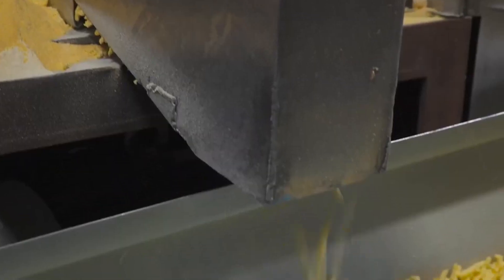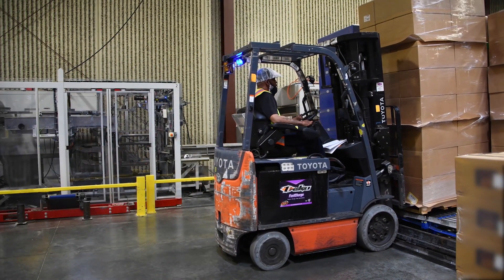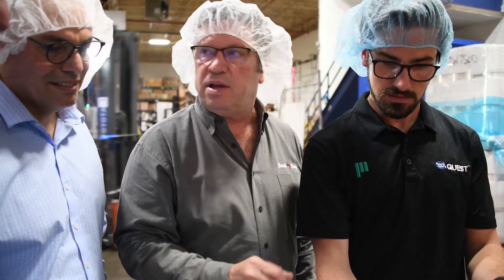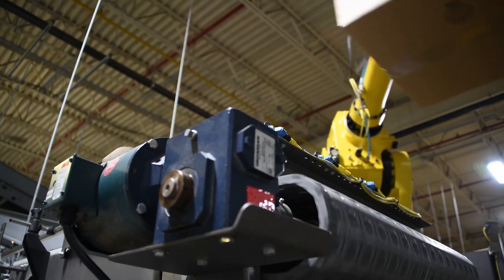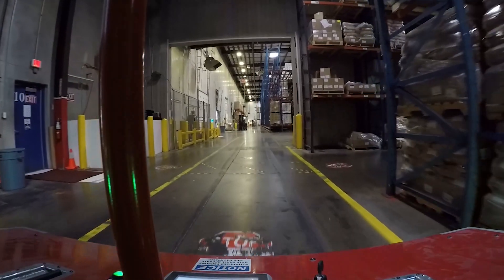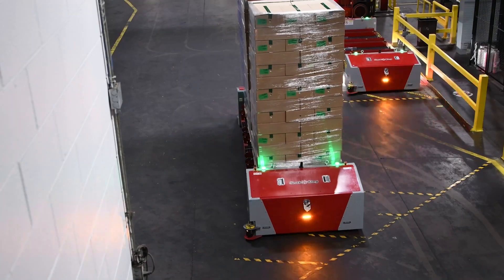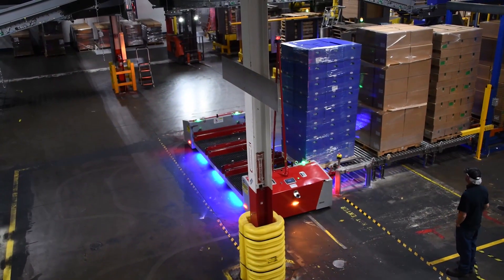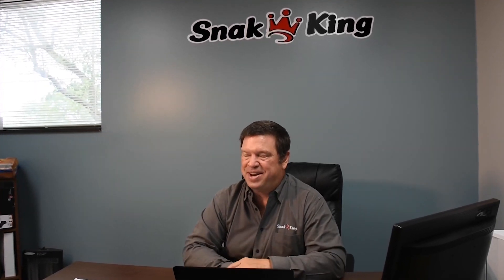ProMach Collaboration Leads to New, Optimized End-of-Line Packaging System for Snak King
ProMach Collaboration Leads to New,
Optimized End-of-Line Packaging System for Snak King

City of Industry, California-based Snak King was looking to optimize its efficiency in throughput, while also seeking to alleviate labor shortages at its manufacturing facility in Freeport, Illinois. And one area that offered tremendous automation opportunities was in its end-of-line packaging.
“We had previously automated our bagging process and packing product into cases, but what we really needed to address next is how to get them palletized in the most efficient manner possible,” said Mark Schieldge, COO of Snak King’s Freeport facility.
 “For us, our next step was automating the palletizing operations,” Schieldge said. “We really started exploring different packaging options and companies available to us, and we came across ProMach.”
ProMach is a family of 42 best-in-class packaging solution brands serving manufacturers of all sizes and geographies in the food, beverage, pharmaceutical, personal care, and household and industrial goods industries. ProMach brands operate across the entire packaging spectrum: filling, bottling and capping, decorative labeling, flexibles and trays, pharma, handling and sterilizing, labeling and coding, and robotics and end of line. ProMach also provides systems and integration including turnkey solutions, design/build, engineering services, and productivity software to optimize packaging line design and deliver maximum uptime.
“The ProMach solution is helping Snak King be successful and streamline our process,” said Bill Cook, Warehouse Manager, Snak King.
After products are made, bagged and placed into cases, those cases travel up an elevator where overhead conveyance from Zarpac, a ProMach brand, take them to one of 16 Quest Box Bots. The Box Bot is a space-saving palletizer that is available as a modular or skid-based solution. The Box Bot features a long-reach FANUC M-710iC robot that provides higher stack patterns, which maximizes tractor-trailer loading for more efficient shipping. The Box Bot is extremely flexible, allowing an operator to design and produce exact pallet patterns quickly and easily from bags to boxes and other product types, and does so with a small footprint starting at just 8’x10’.
After pallets are stacked eight cases high they travel down a centralized trunk line to an automatic stretch wrapper. Next, they move into a holding pen to wait for a Quest Intelligent Autonomous Vehicle (IAV) to take them to the warehouse for shipping. Quest IAVs provide a smart, flexible solution to move product through a facility.
 “ProMach has done a really nice job of delivering the overall automation solution that we were looking for. The interface between the robot and palletizers and the IAVs have been seamless,” Schieldge said. “Snak King has been very focused on optimizing their performance and efficiencies. ProMach’s robotic palletizing solutions and IAVs have provided exactly what we needed.”